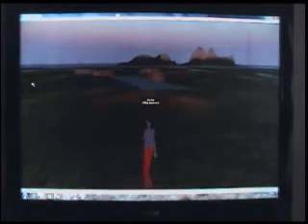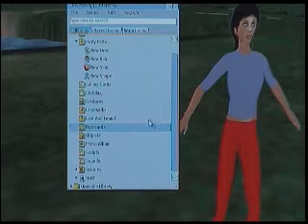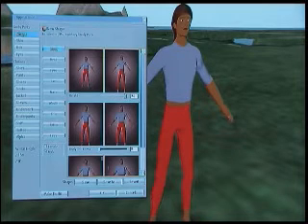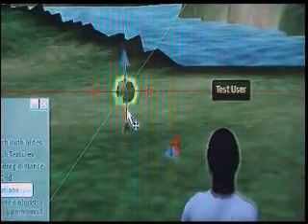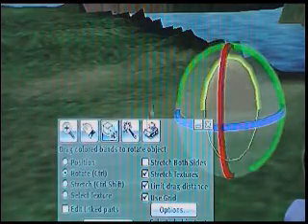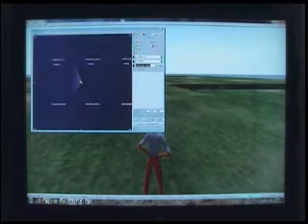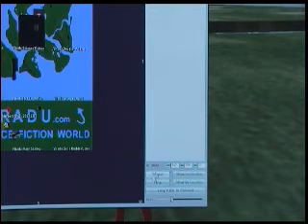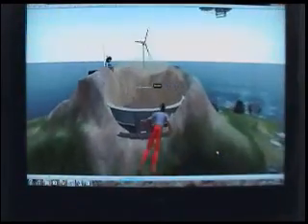Building in Viradu